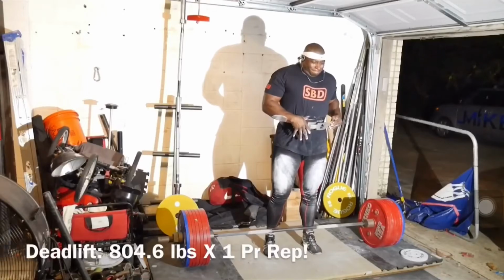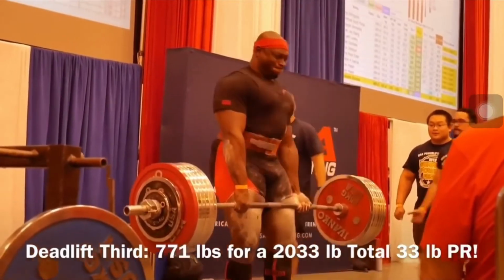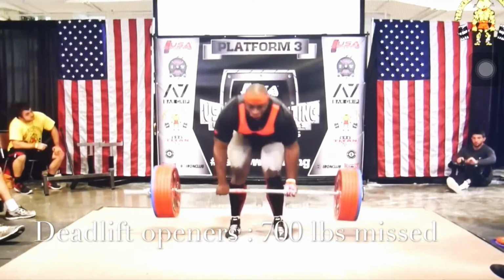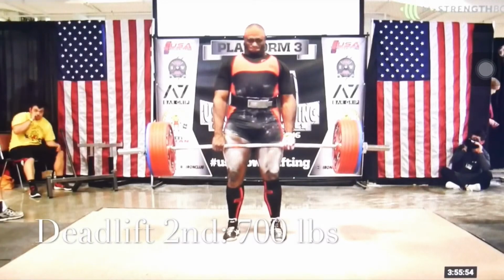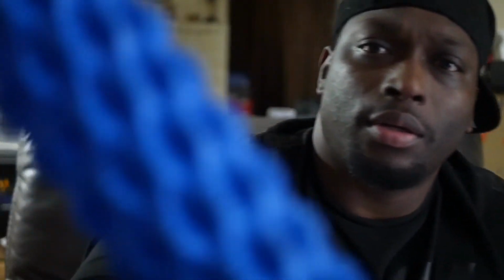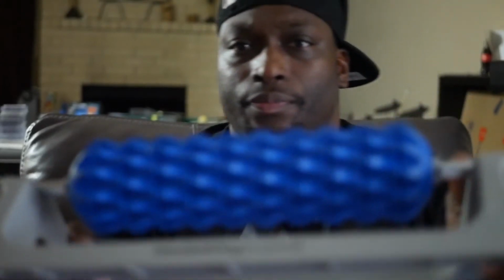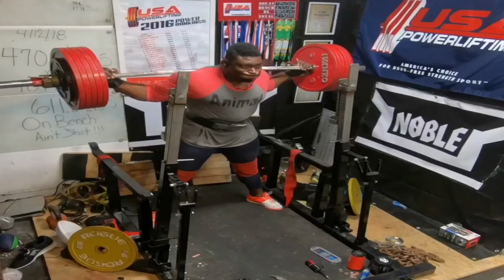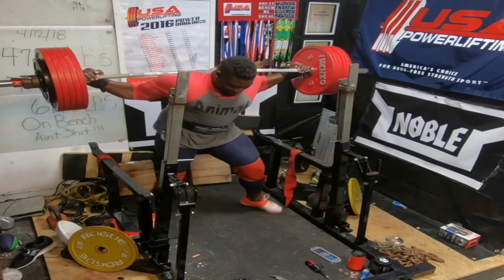JAISYN MIKE | IPF MASTERS WORLD PREP WEEK 2 | Squat 656 lbs | Bench 470 lbs x 10 | Deadlift 716 lbs